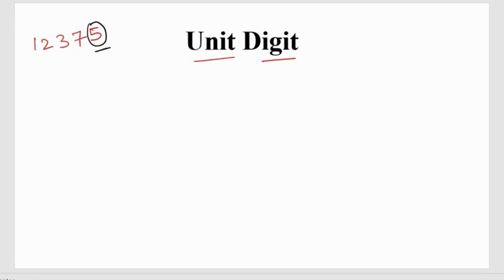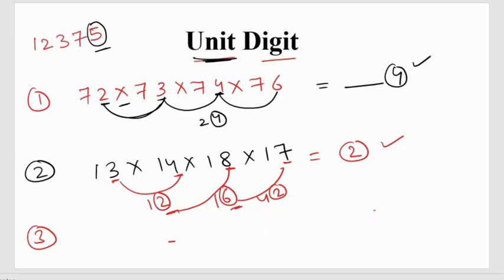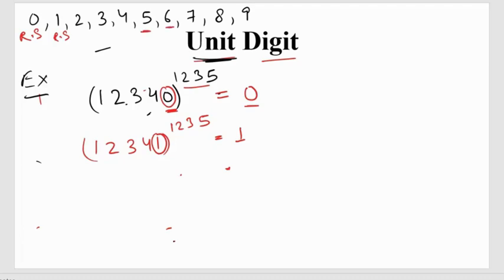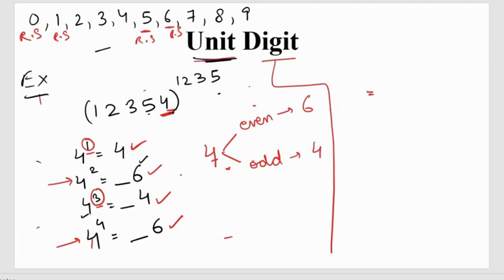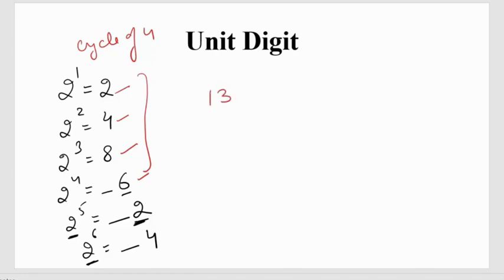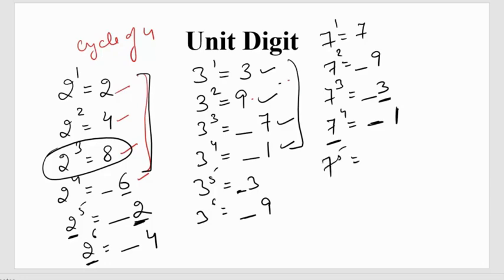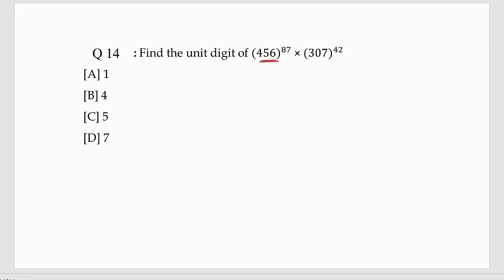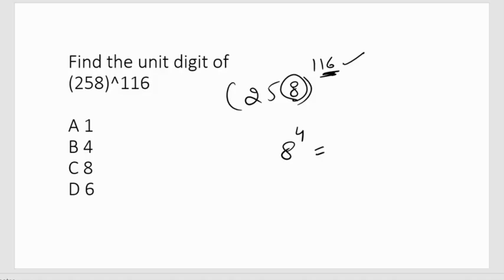Unit Digit | Last Digit of any Number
In this video, you’ll learn:

🔹 What the unit digit (last digit) of a number is
🔹 How to identify it quickly
🔹 Simple tricks to find the unit digit of powers and big numbers